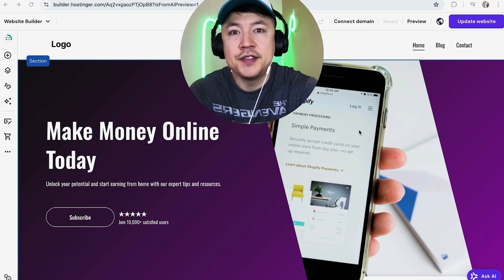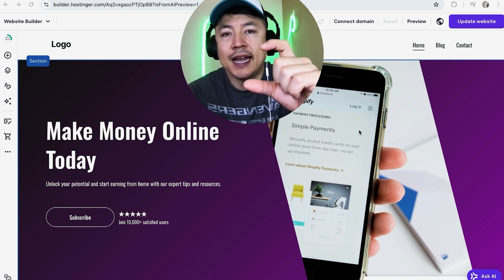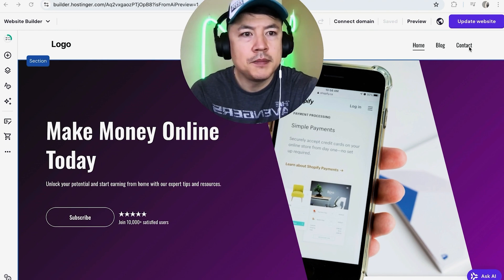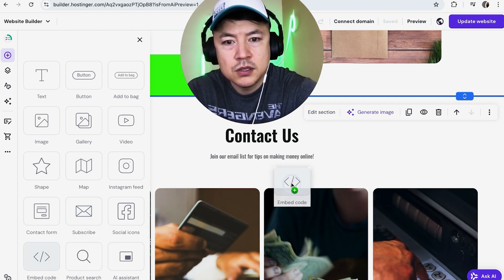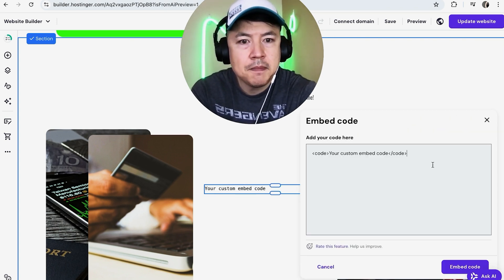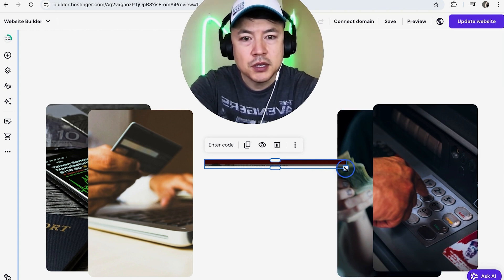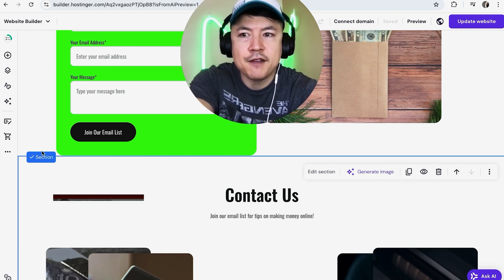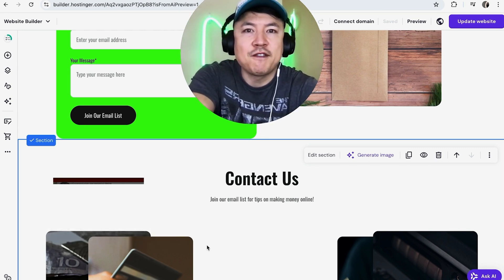✅ How To Embed HTML Code To Hostinger Website Builder 🔴